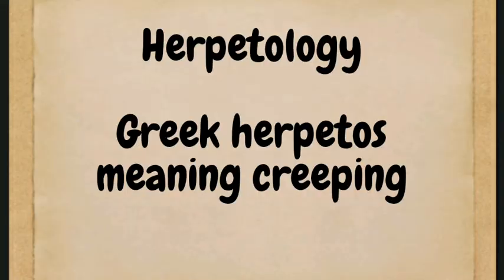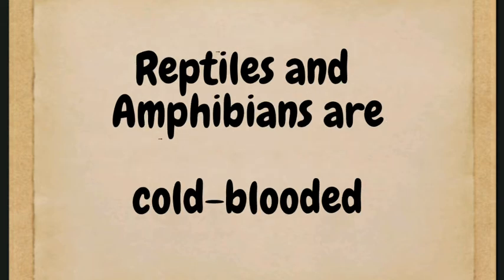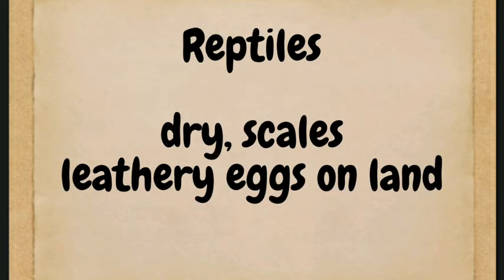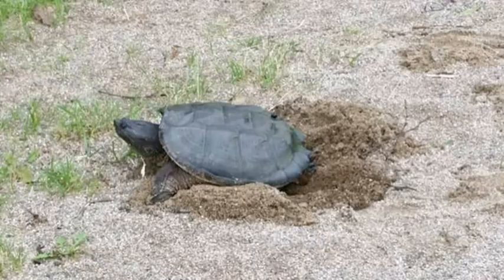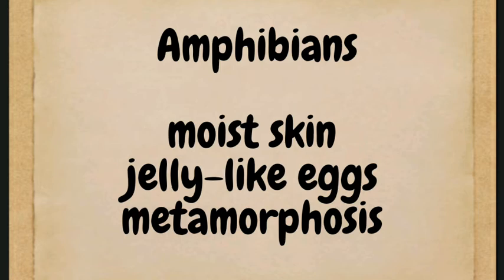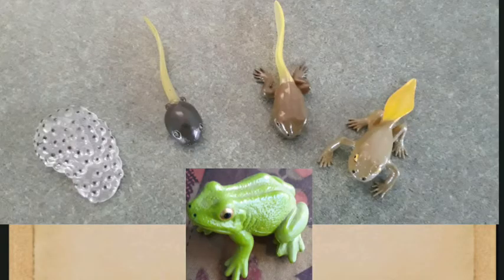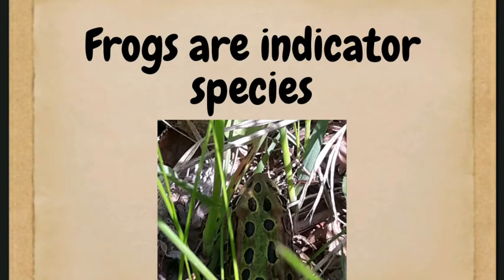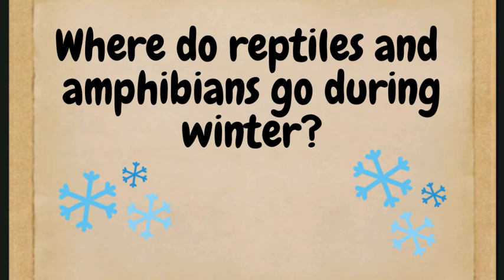Lessons from Laurentian #11: Reptiles and Amphibians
Check out how wood frogs freeze in winter!

Scroll down to read the poem "The Wood Frog".

Information on reptiles and amphibians in Minnesota.

Musician: @iksonofficial